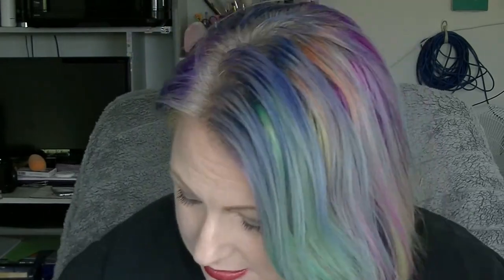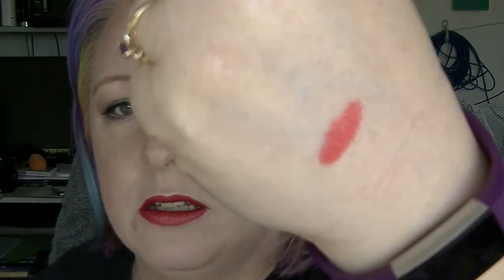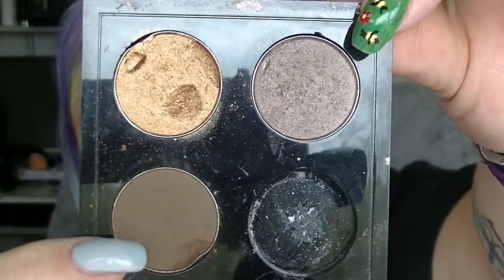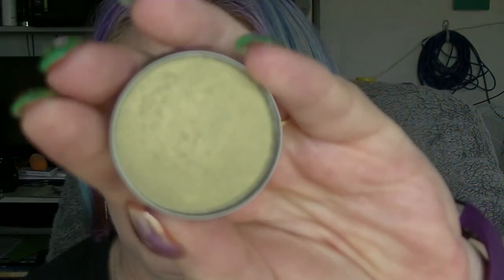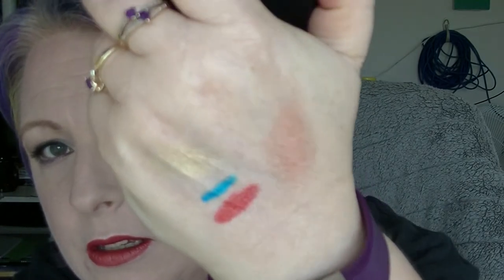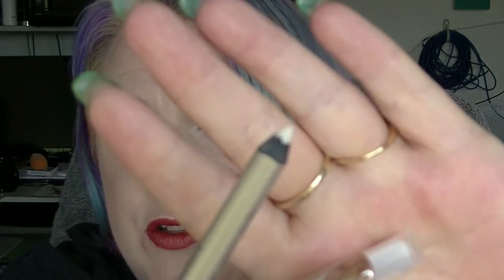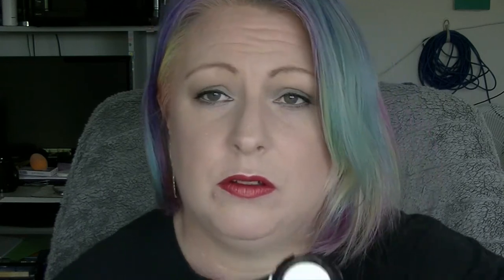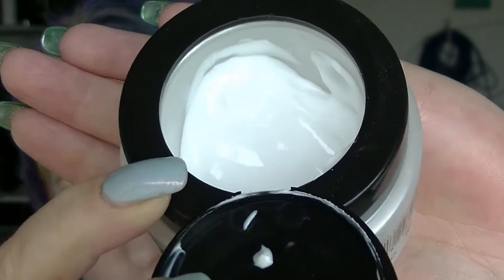The 12 Doctors of Christmas Project Pan Roulette - Update #1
First update of my 12 Doctors of Christmas Project Pan Roulette.